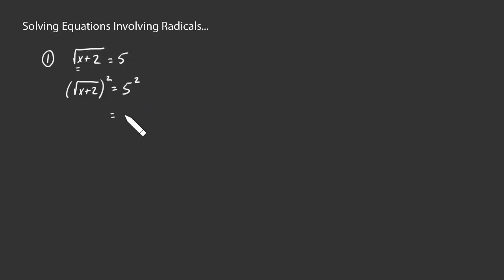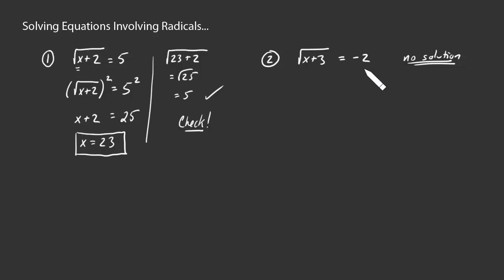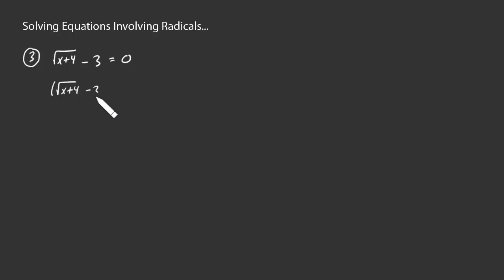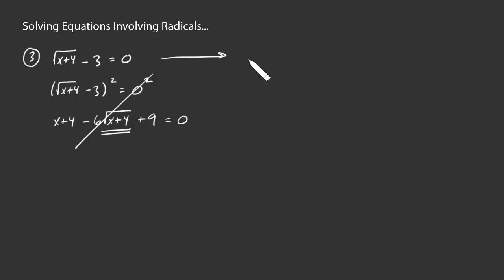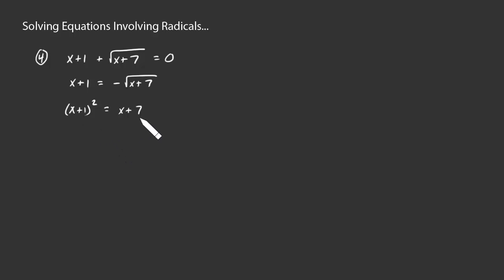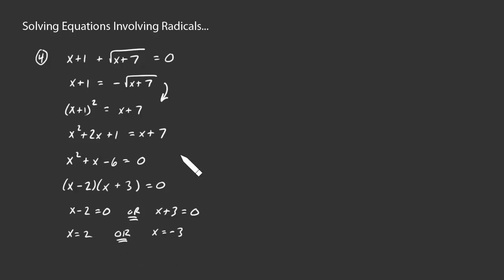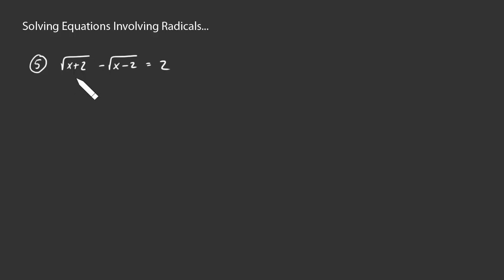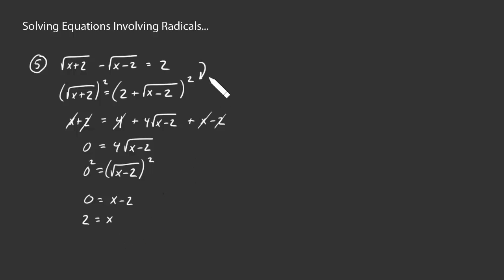Solving Equations Involving Radicals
examples of solving equations involving radicals